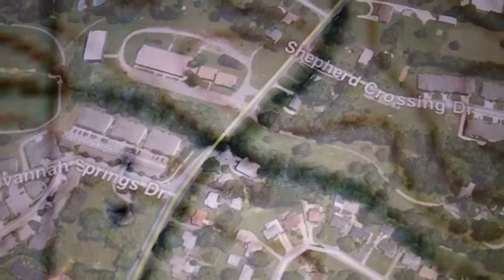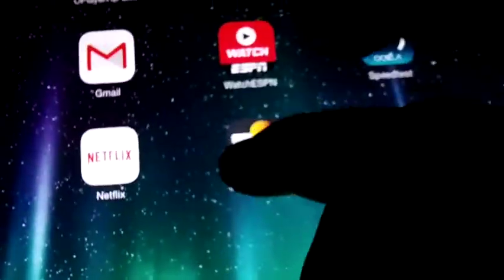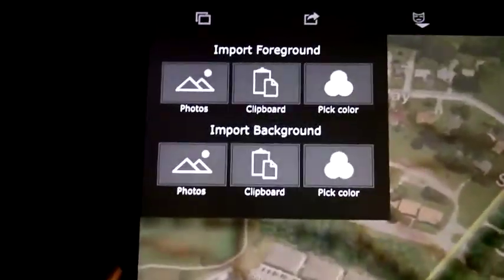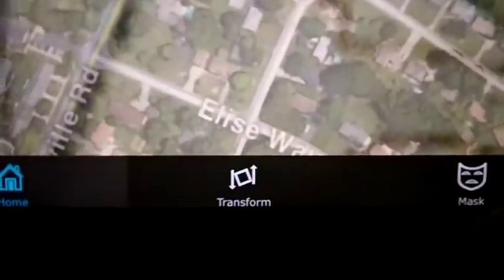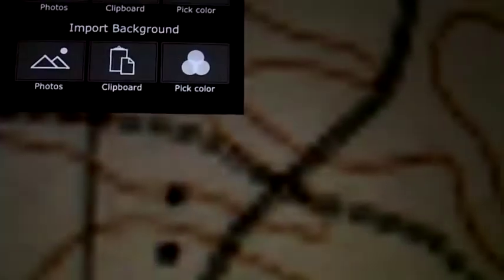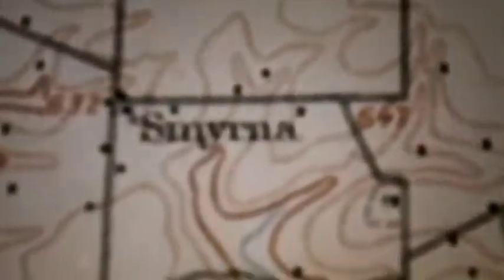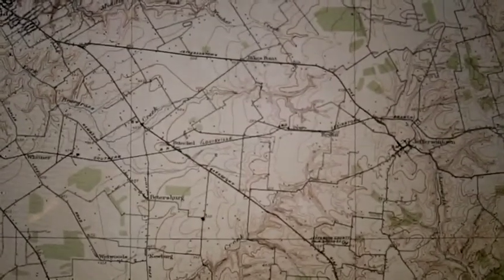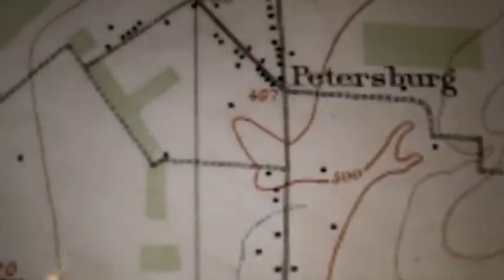Overlaying maps on ipad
Overlaying topo maps with modern maps for research. Found this on web from a detecting channel and thought some of my historical buds could find use of.